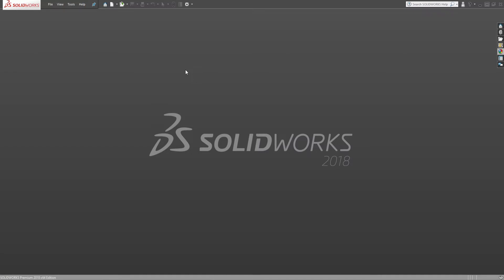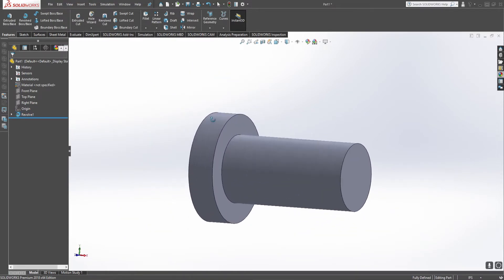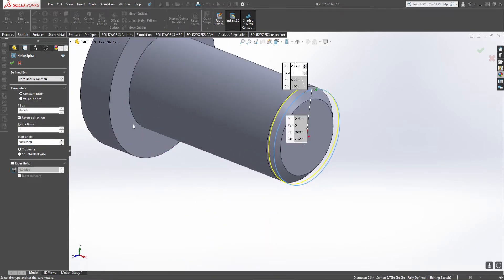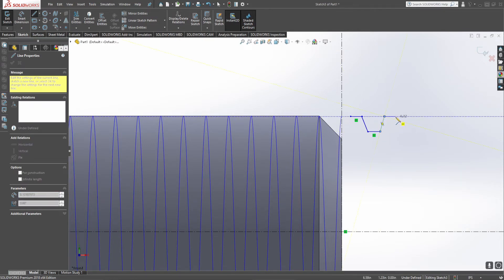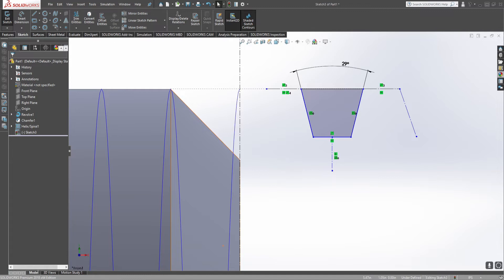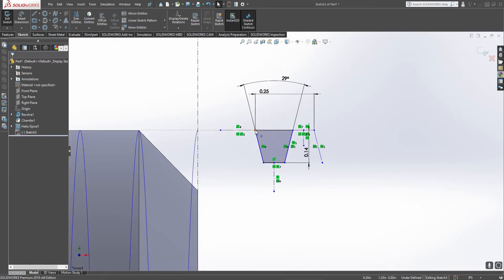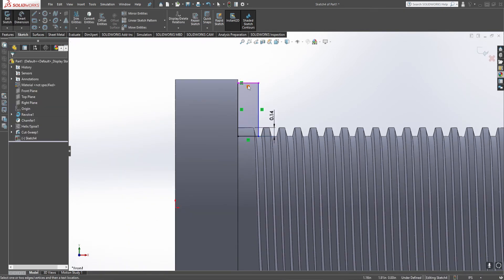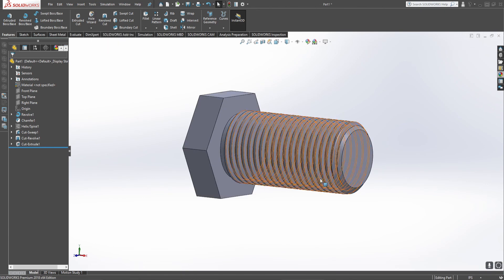Solidworks Thread Tutorial: Custom ACME Threads in Less than 10 Minutes Start to Finish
In this video I show you how I go about modeling a custom acme bolt in Solidworks. The process can be used to model any custom thread.